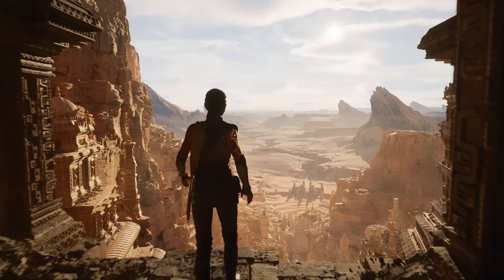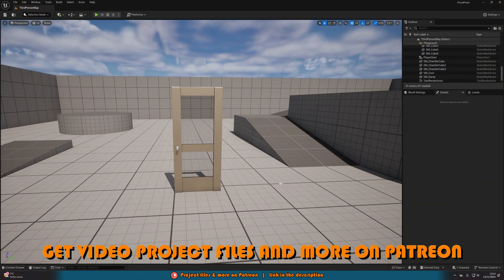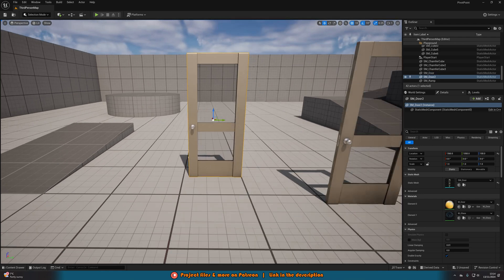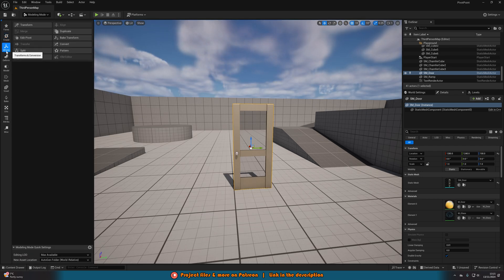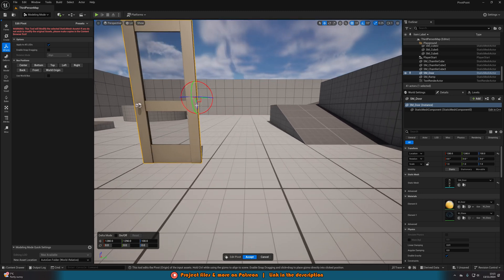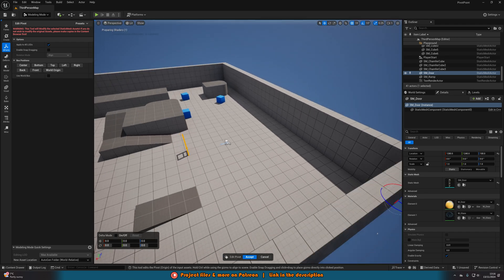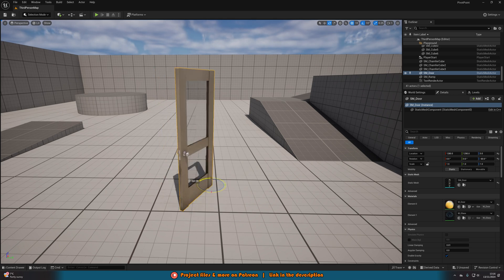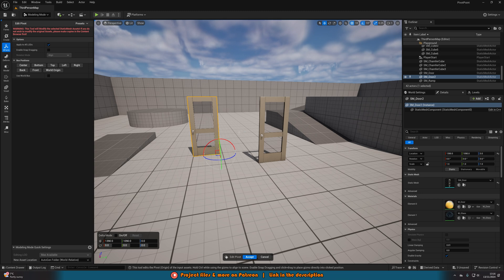How To Permanently Change The Pivot Point Of A Mesh In Unreal Engine 5 (Tutorial)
Here's how to permanently change the pivot point of static meshes inside of Unreal Engine 5. No need to export to Blender anymore!